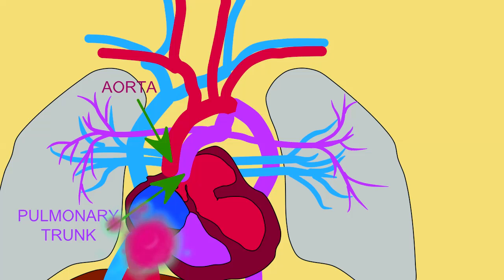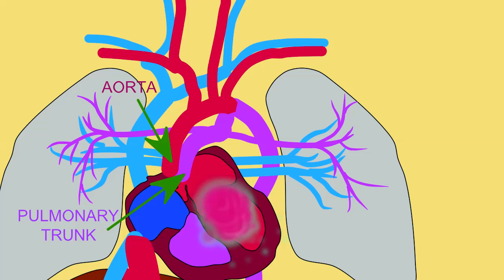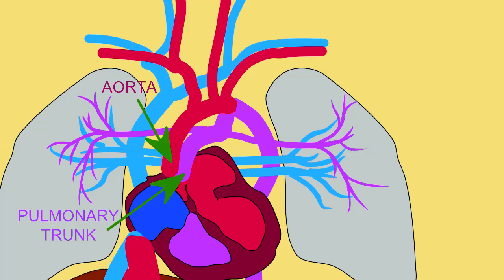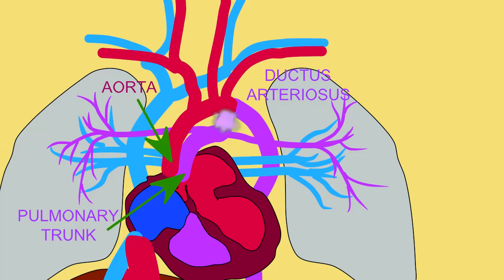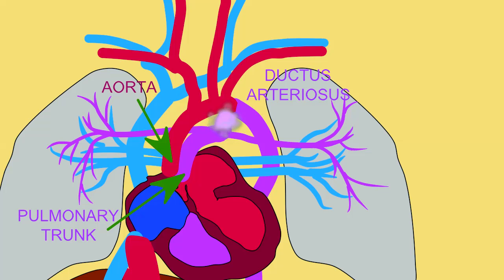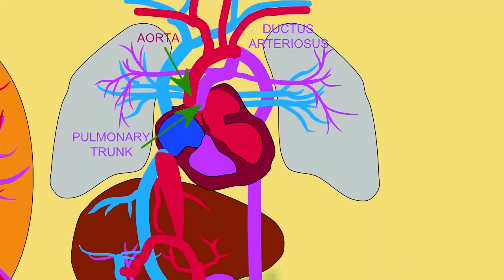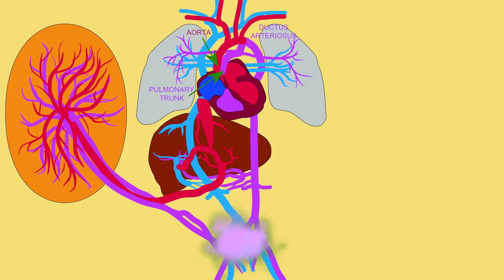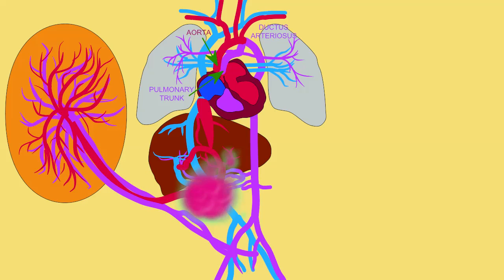FETAL CIRCULATION 3: DUCTUS ARTERIOSUS